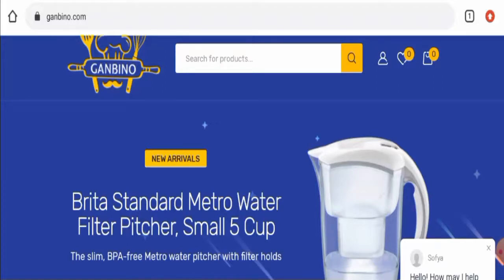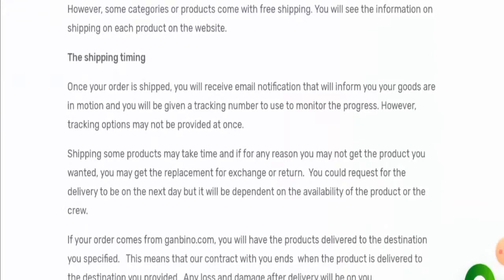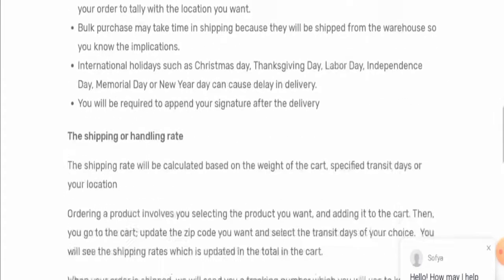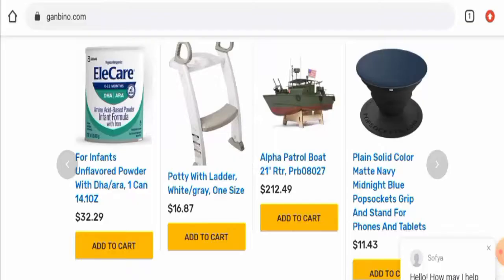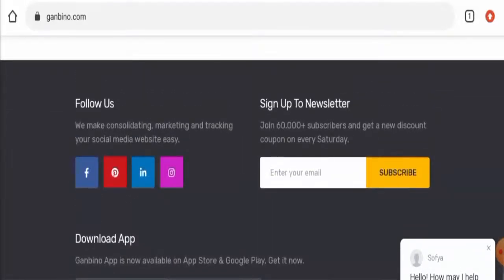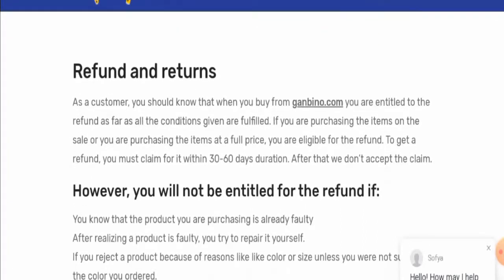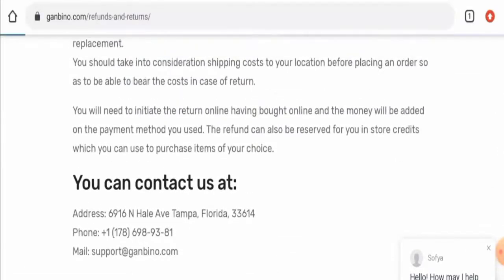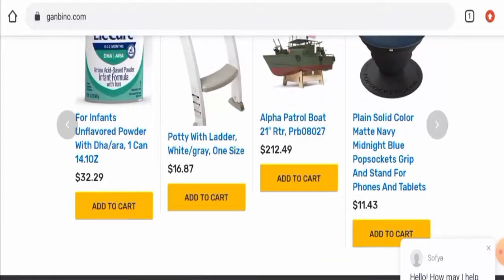Ganbino Reviews (May 2022) - Is This A Genuine Site? Must Watch! | Scam Inspecter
Do you want to know about Ganbino Reviews?  Watch this video till end because in this video you will get to know about the legitimacy of the site.

Address: 6916 N Hale Ave Tampa, Florida, 33614

Scam Inspecter